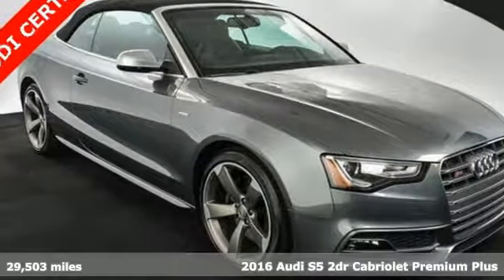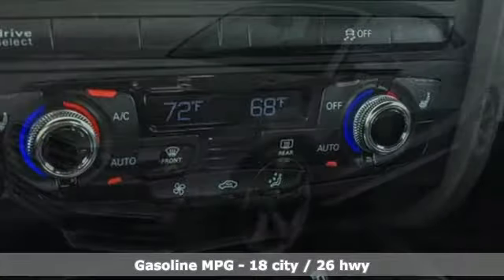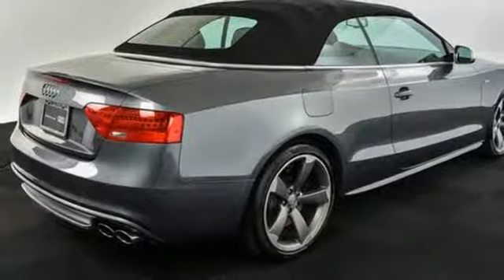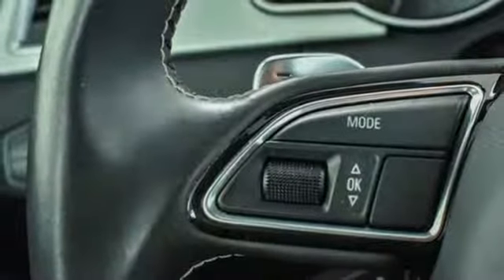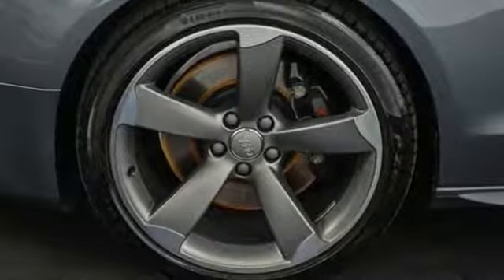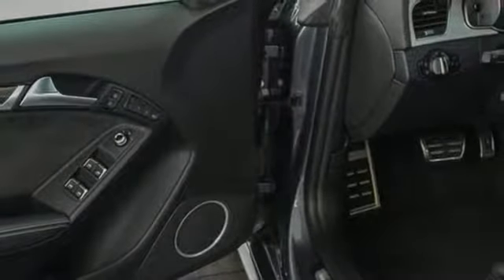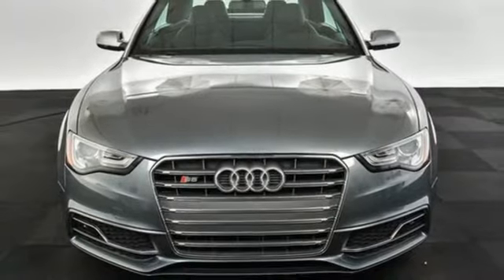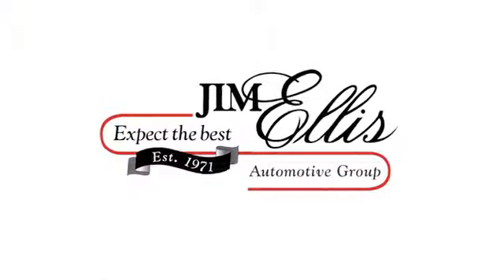Used 2016 Audi S5 Atlanta Alpharetta, GA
Year: 2016
Make: Audi
Model: S5
Trim: 3.0T Premium Plus
Engine: 3.0L TFSI V6 DOHC
Transmission: 7-Speed Automatic S tronic
Color: Gray
Interior: Black
Mileage: 29503
Stock #: AD31581
VIN: WAUC4AFHXGN000473
Audi Certified 2016 Audi S5 3.0T Premium Plus in Monsoon Gray Metallic/Black RoofbrCARFAX One-Owner.brBang & Olufsen Sound System, 14 Speakers, AM/FM radio: SiriusXM, Audi quattro w/Rear Sport Differential, Audi Side Assist, Brake assist, Carbon Atlas Inlays, DELETE Front License Plate Holder, Electronic Stability Control, Fine Nappa Leather Seat Trim, Front fog lights, Glass rear window, Heated front seats, High intensity discharge headlights: Xenon plus, Memory seat, MMI Navigation Plus System, Panic alarm, Parking System w/Rearview Camera, Radio: 1 CD/DVD-Player & HD, Rain sensing wipers, Rear fog lights, Security system, Split folding rear seat, Sport steering wheel, Technology Package, Traction control, Wheels: 9.0J x 19" 5-Arm Rotor Design Titanium Finish. 18/26 City/Highway MPGbrAudi Atlanta is the largest Pre-Owned Audi Dealership in the nation. Our inventory moves extremely quickly. PLEASE BE SURE TO SECURE YOUR APPOINTMENT. All vehicles are subject to sale at any time. As a courtesy to our clients, a partial payment and signed agreement will secure an appropriate window of time to allow for travel to inspect and accept the vehicle.

Address:
5805 Peachtree Boulevard